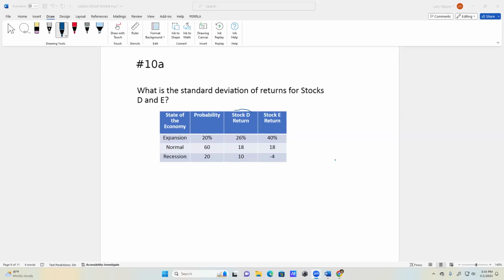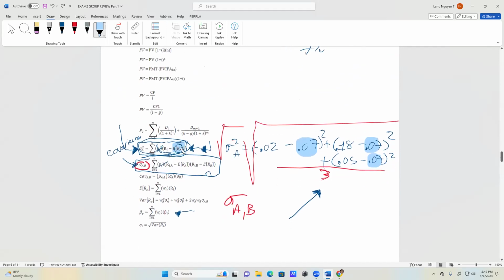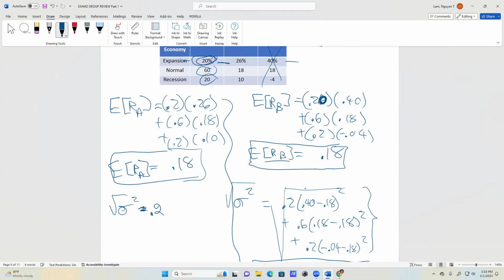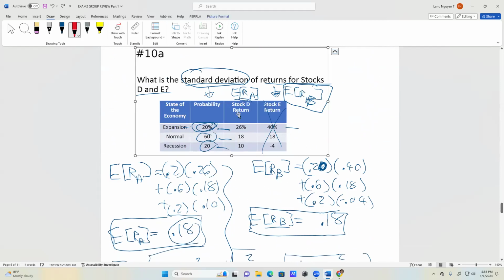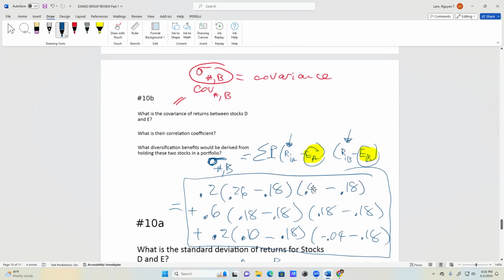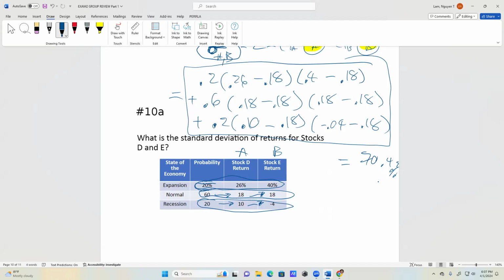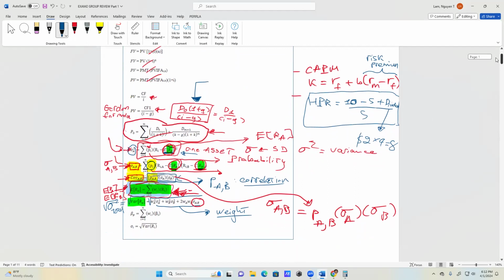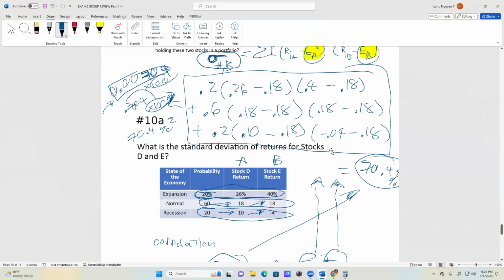FINA3332 - Tutor Review Exam 2 (Part 3/3)